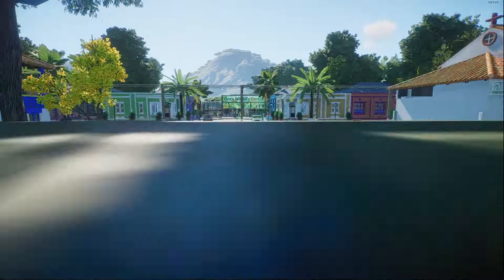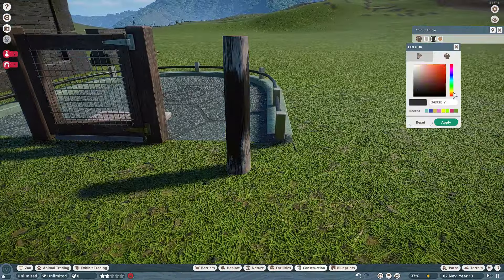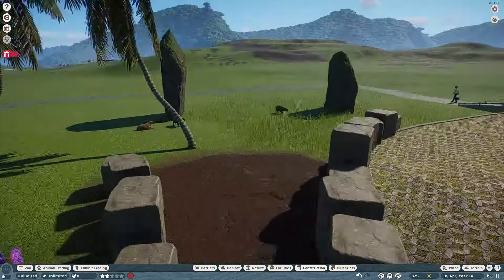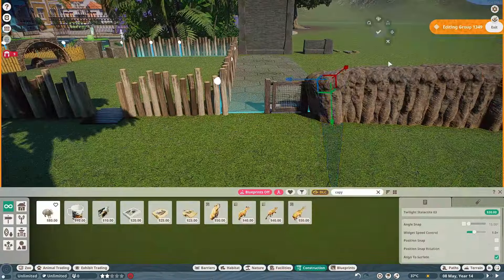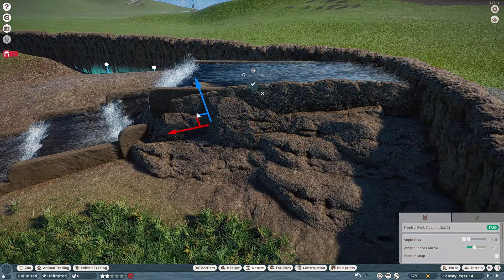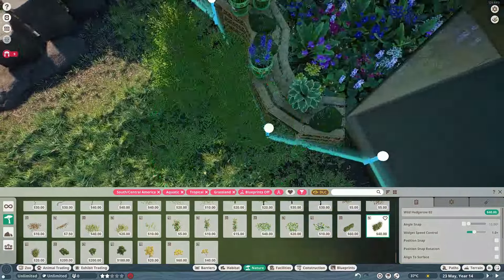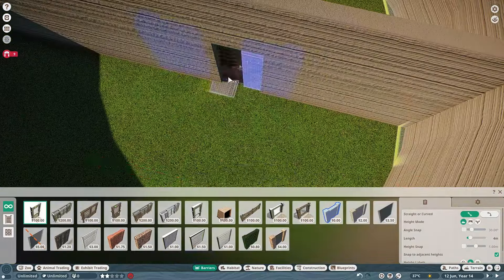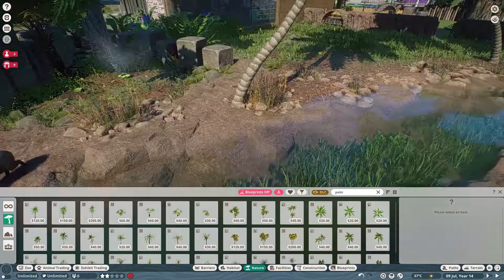Relaxing by a river | Capybara Habitat | Onca Wildlife Centre | Planet zoo | #2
Entering a new tropical world in south eastern Brazil. Ashlynn Finch, manager of the centre, is educating locals about the native wildlife in South America and even abroad. Find out more on this episode of Onca Wildlife Centre! Entering the scene, Newt Austin is assisting Ashlynn in helping more animals from different environments.

It will push me to create better and more entertaining content.

0:00 Intro
0:11 Introduction to characters
1:33 Intro to Capybara's
4:12 New Flower Garden
5:32 New Fence+Buildings
7:41 Capybara Facts!
13:51 Ending. Bye!